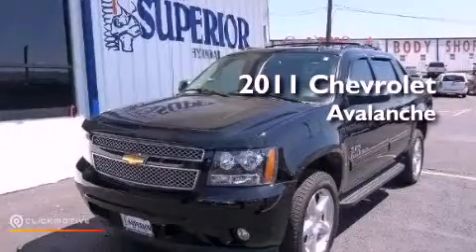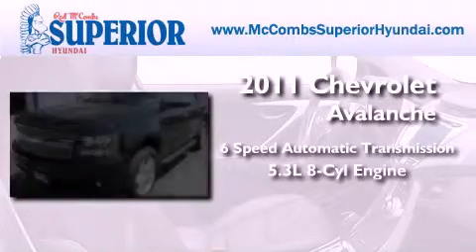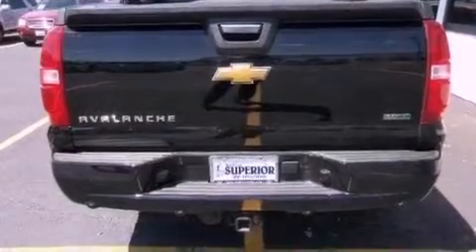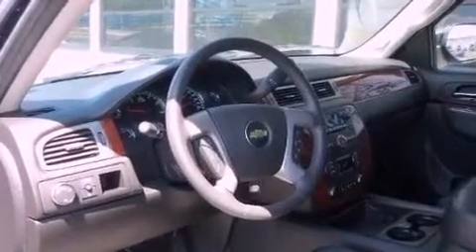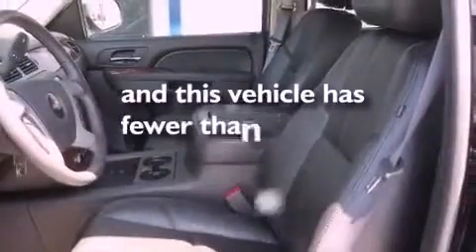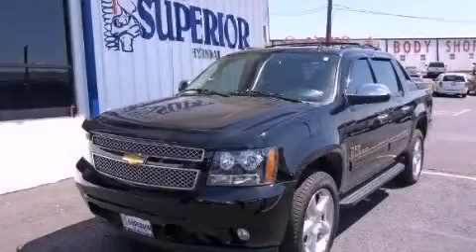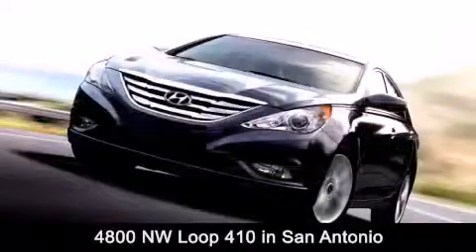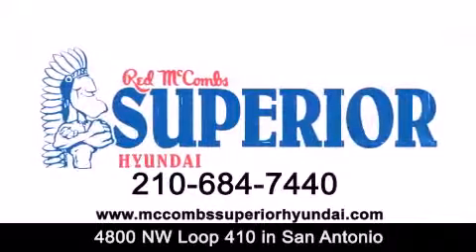2011 Chevrolet Avalanche San Antonio TX 78229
Year : 2011
 Make : Chevrolet
 Model : Avalanche
 Engine : Gas/Ethanol V8 5.3L/325
 Trans . : Automatic
 Exterior : Black
 Miles : 11,946
 Interior : Call for color
 Stock : 61835